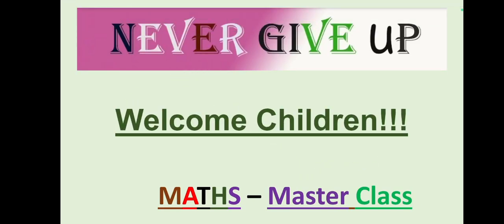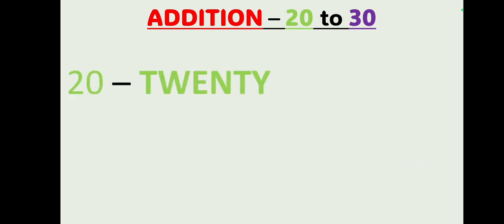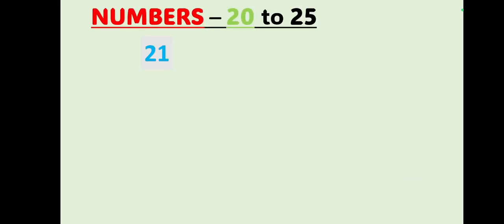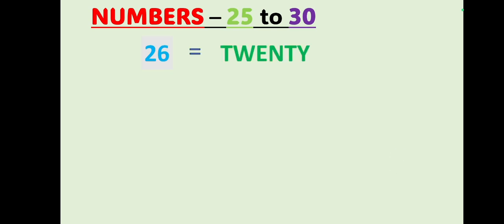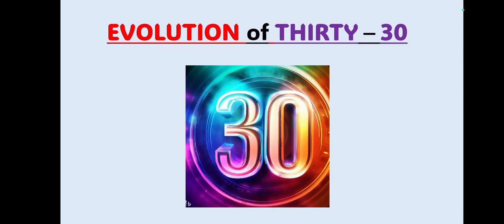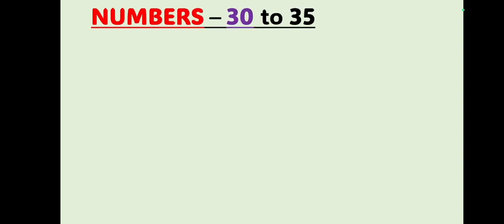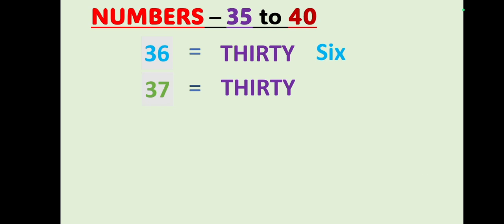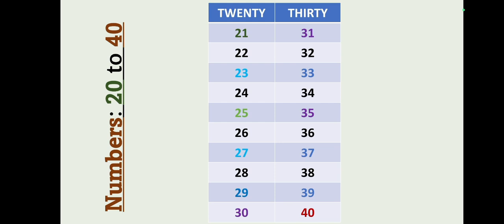NUMBERS 20 to 40 with Spelling | Learn and Repeat Method for kids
In our last class, we have learn NUMBERS 10 to 100 | Skip Counting by 10 | FAST & EASY method  for kids.

Timestamp
00:00 NUMBERS 20 to 40 with Spelling | Learn and Repeat Method for kids @nevergiveupchannel_007
00:27 Importance of Learning, Numbers 10 to 100
01:06 Learning Numbers 20 Evolution with Additio
02:21 Numbers 20 to 25
03:39 Numbers 25 to 30
05:06 Learning Evolution of 30 with Addition
06:10 Numbers 30 to 35
07:05 Numbers 35 to 40
08:13 Recap of NUMBERS 20 to 40

Also, we have learn NUMBERS 40 to 50 with Spelling

Thanks
MohammedAthaur Rehman A
Bachelor in Mathematics and
Masters in Information Technology